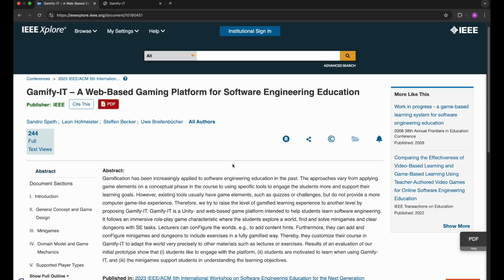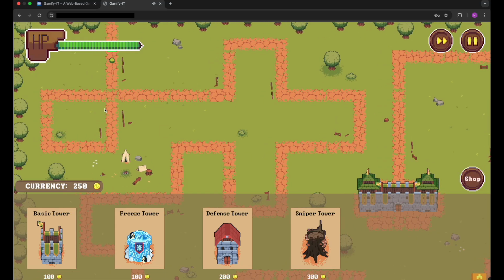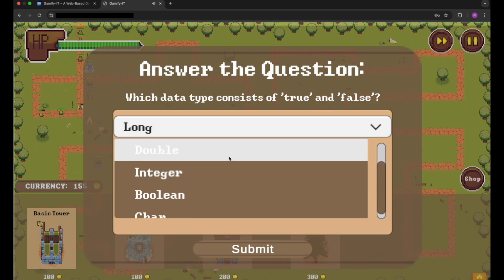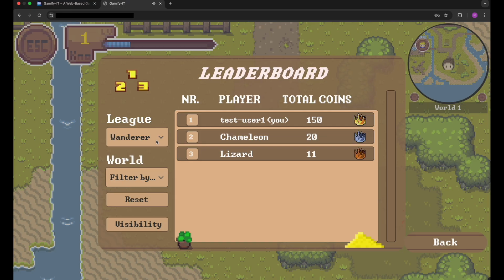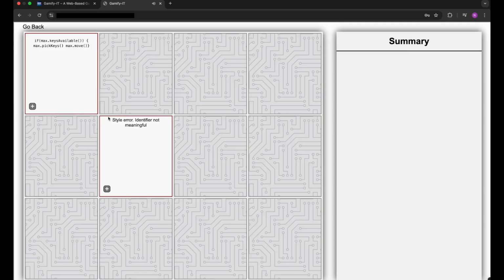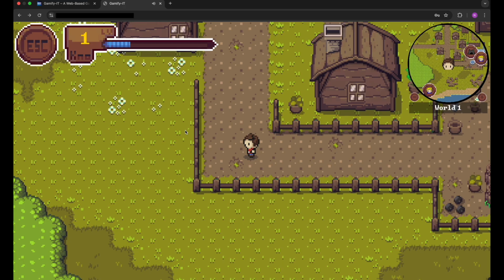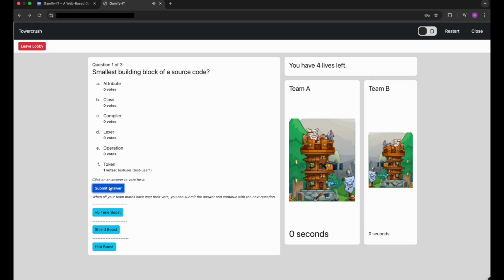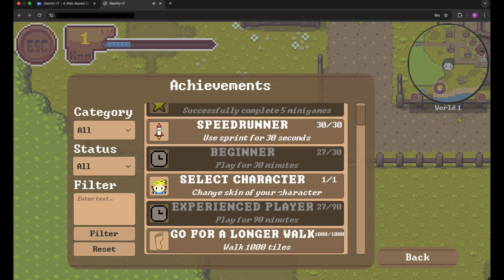Boosting Student Motivation through Game-based Learning in Programming Education with Gamify-IT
Game-based learning (GBL) has emerged as a powerful instrument for enhancing student engagement and motivation in education. This video accompanies a research paper that evaluates the impact of Gamify-IT, an educational game designed for programming education, on student motivation and learning experiences. Building on the original Gamify-IT concept, we extended it with novel features, including diverse minigames, leaderboards, and a redesigned achievement system, to align with Marczewski’s HEXAD player types. The platform was used in a first-semester programming course by about 100 students, and its impact was evaluated through comparative analyses of two cohorts in consecutive CS1 programming courses: one limited to traditional teaching methods and the other incorporating Gamify-IT. Our results demonstrate that Gamify-IT has a positive impact on student motivation, as evidenced by higher initial and sustained motivation levels throughout the semester. Feedback from a survey regarding the usefulness and experiences of the platform highlights its strengths, including an engaging and innovative learning approach, game design, and visuals, while also identifying areas for improvement, such as addressing technical issues and expanding game variety. Despite these challenges, Gamify-IT demonstrates the potential of GBL in programming education, offering valuable insights for designing inclusive and effective gamified educational tools for programming education.